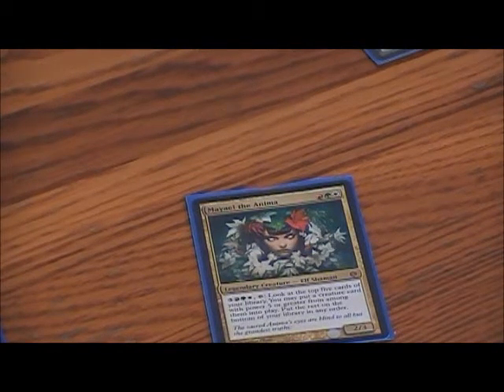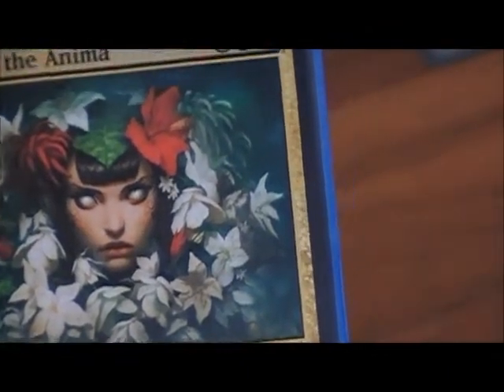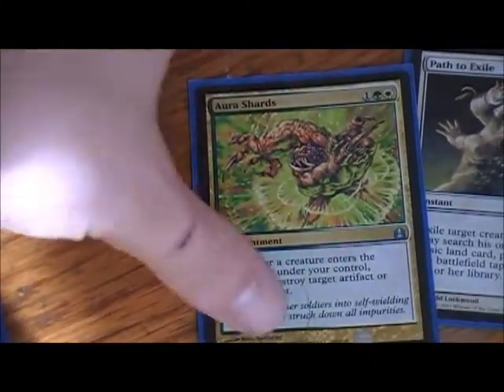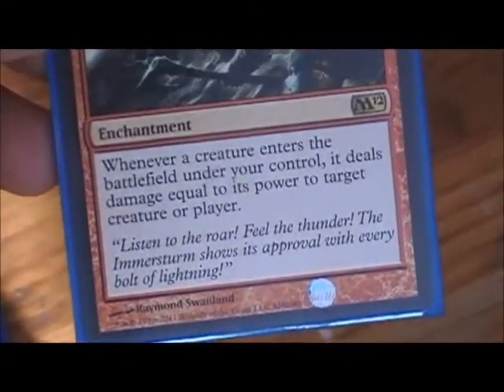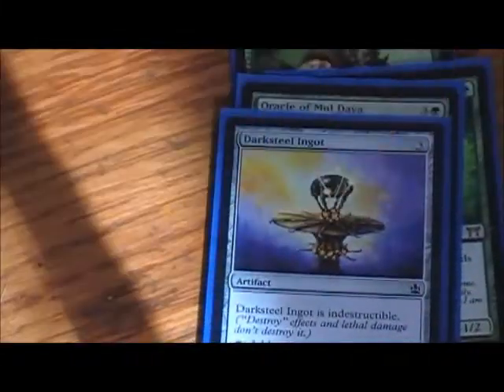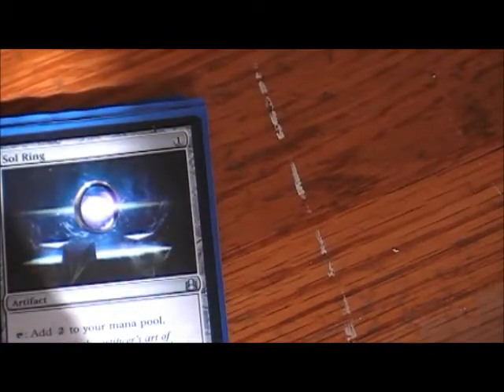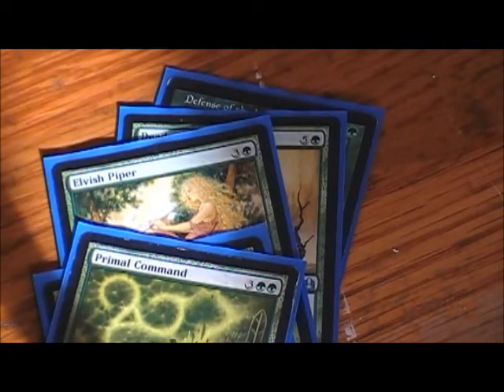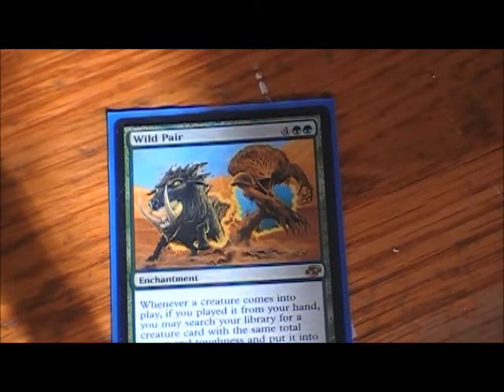Mayael the Anima EDH Part 1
This is part 1 of my deck tech for Mayael the Anima. It is pretty much about as close to a complete commander deck as it gets. It goes off very quickly and you have to hold back to keep it from doing to much.